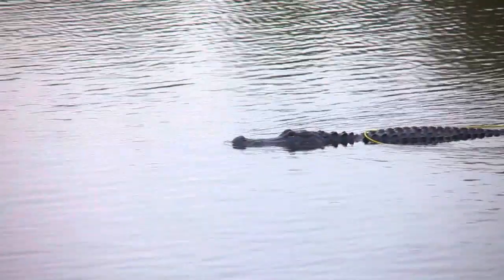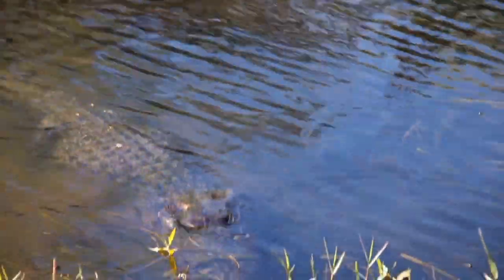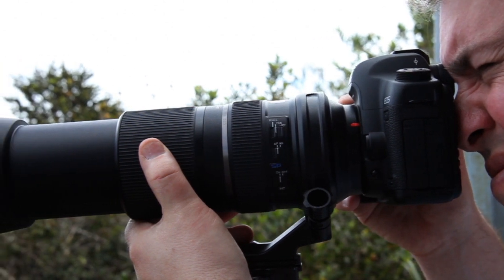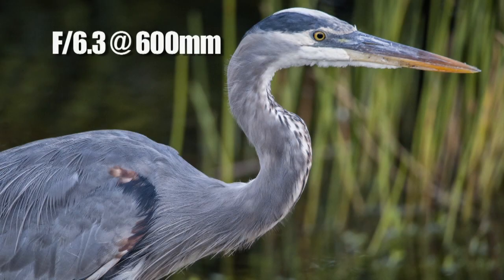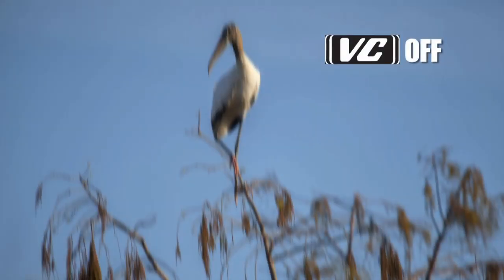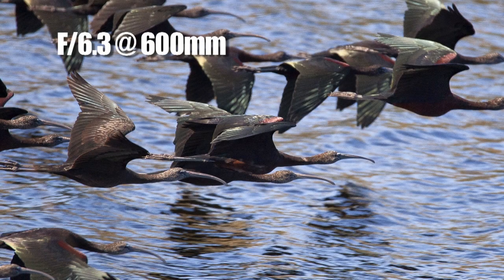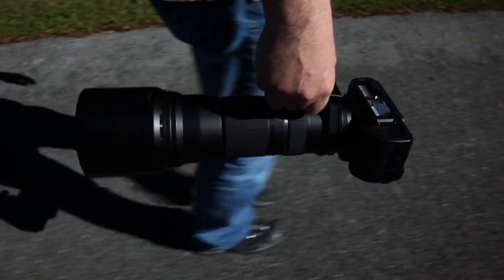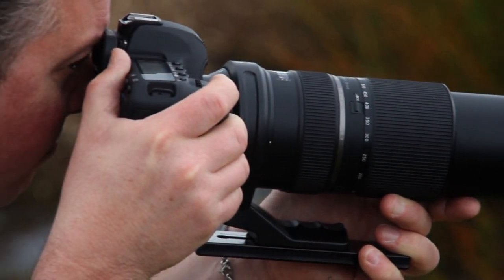Tamron 150-600mm f/5-6.3